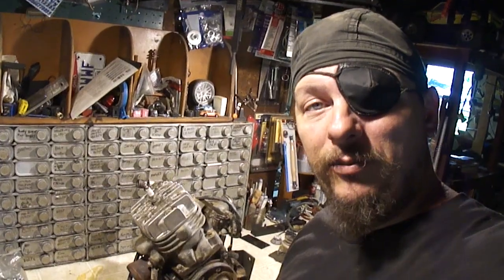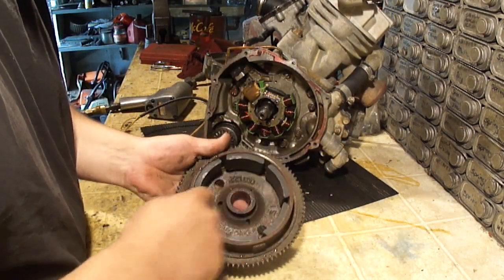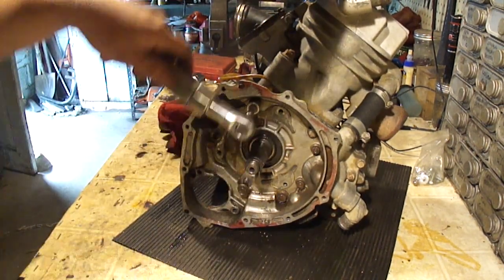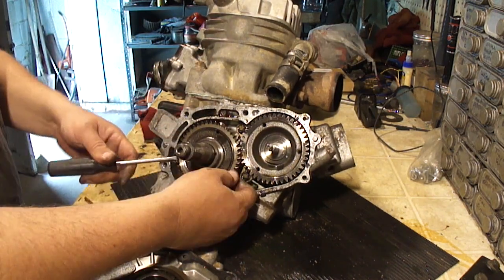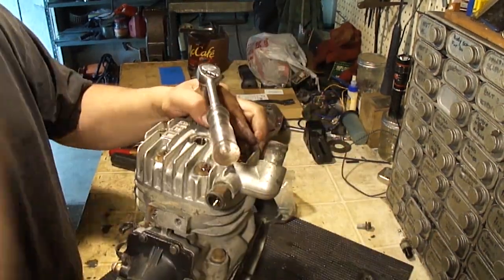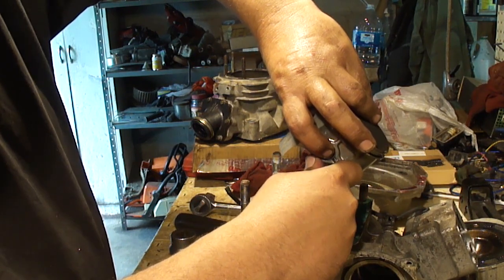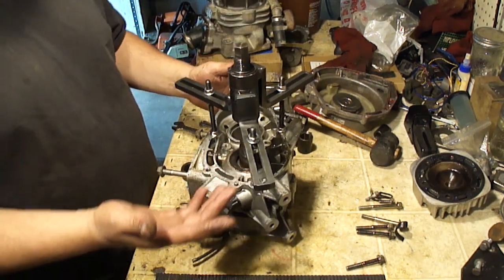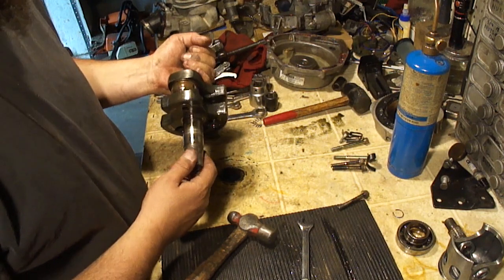(Severe Damage) Polaris 400 Engine rebuild Part 2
The disassembly proses of this engine is pretty straight forward. A few special tools and some basic mechanic tools. I discover severe engine damage and panic sets in as I scramble for parts.